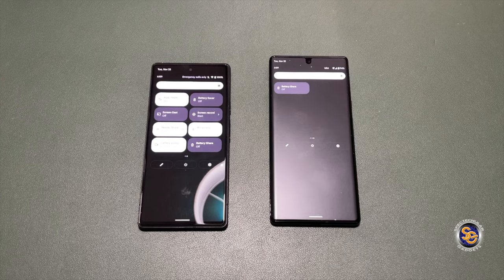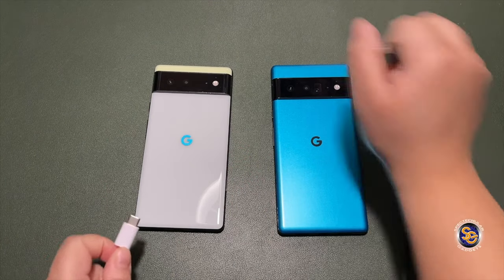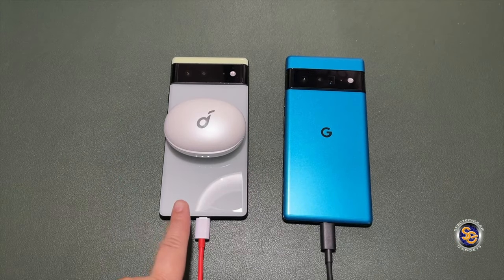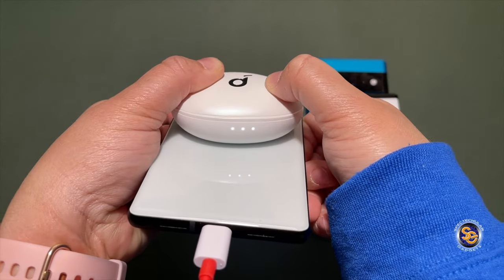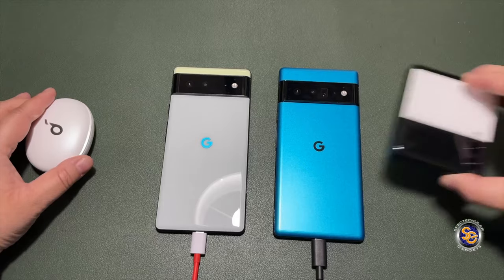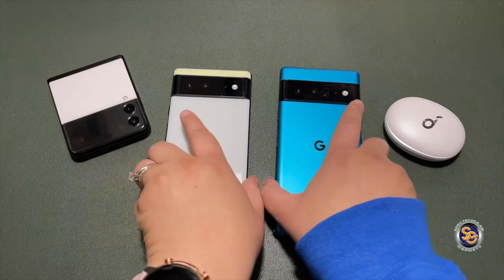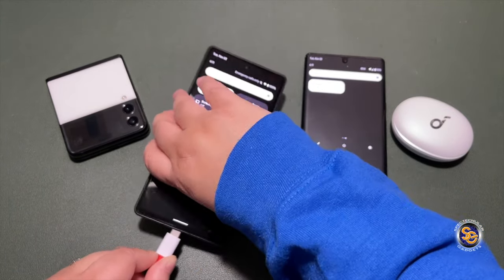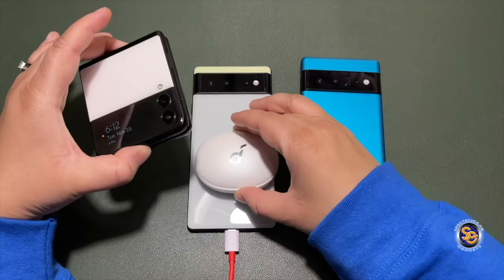Automatically Charge Other Devices Using Pixel 6 Battery Share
In this video, I display how just plugging in your Pixel, will enable Battery Share and you can charge your other wireless devices without even thinking about it.